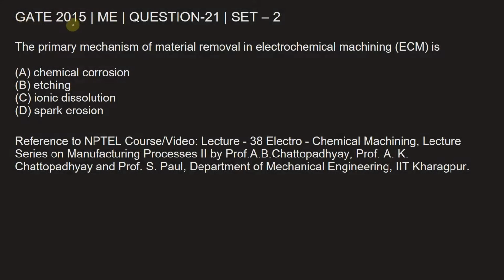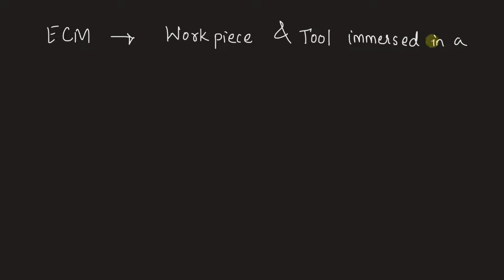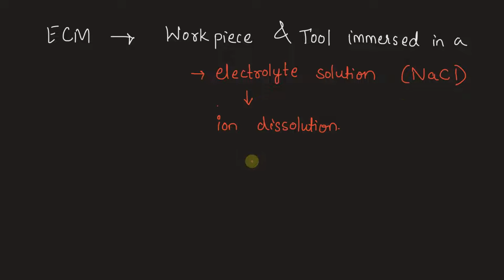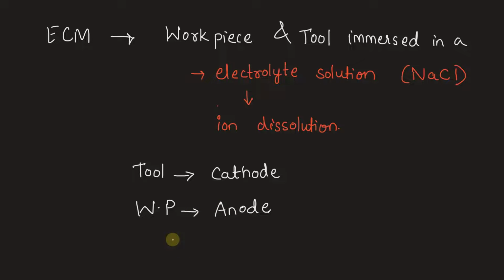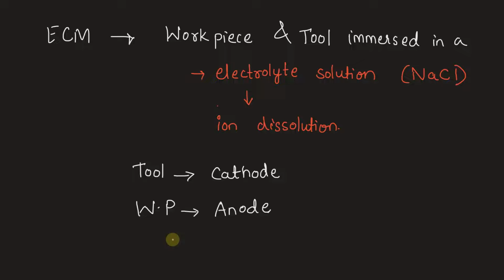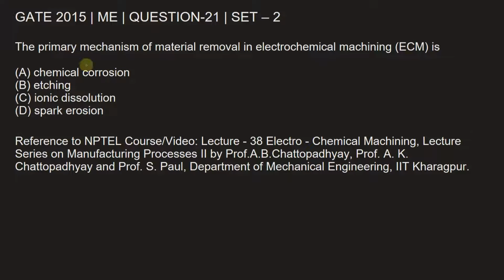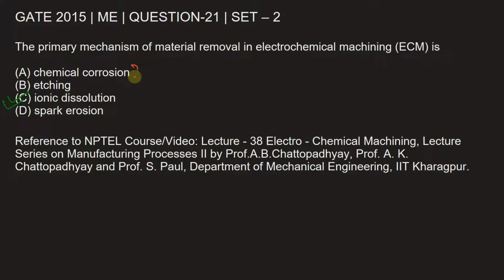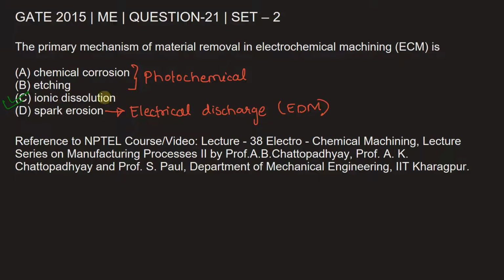Q21 ME 2015 S2